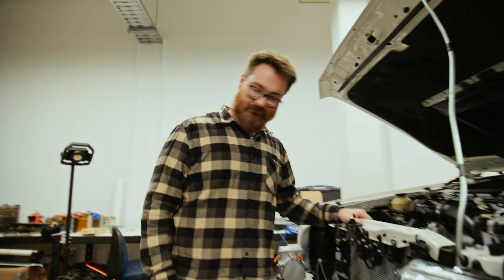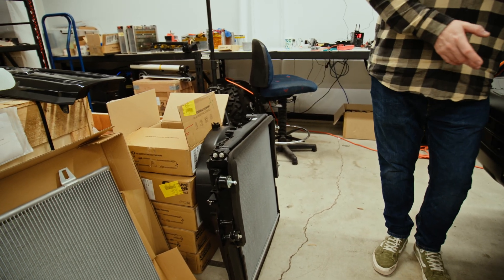Hybrid Land Cruiser Build: Mechanical Engineering & Team Introduction! EP.04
Hybrid Land Cruiser Build: Mechanical Engineering & Team Introduction! 🔧🚙
Hey there, automotive enthusiasts and off-road aficionados! Ready for the next chapter in our epic Land Cruiser hybrid conversion? We're diving deep into the mechanical engineering challenges and introducing key team members!

What's cooking in this episode?

Mechanical integration of electric components into the existing drivetrain
Cooling system design for batteries, motor, and inverter
Behind-the-scenes look at the engineering challenges we're tackling

Meet our brilliant minds making it happen:
James (Senior Mechanical Engineer): Our drivetrain and cooling system expert
Jan (CEO): The visionary behind our project's mission
We're pushing the boundaries of what's possible in a rugged hybrid vehicle. Whether you're a mechanical engineering geek, an automotive enthusiast, or just love seeing innovative vehicle conversions, this episode is going to blow your mind!
🔧 Learn about our mechanical integration challenges
❄️ Peek into the world of EV cooling systems
🔋 See how we're fitting all this tech into our Land Cruiser
We're on a mission to create a hybrid off-roader that can tackle mine sites with electric power while maintaining its legendary capabilities. It's green tech meets grit, and we're taking you along for the ride!
💬 Got questions about mechanical engineering or hybrid conversions? Drop them in the comments!
Watch as we transform this Land Cruiser into a high-tech, eco-friendly beast. The future of off-roading is here, and it's electrifying!

00:00 What's In This Episode
00:23 Intro
00:52 James - Mechanical Engineering Challenges
04:45 Jan - Project Vision and Team Dynamics
07:20 Outro (Like & Subscribe!)